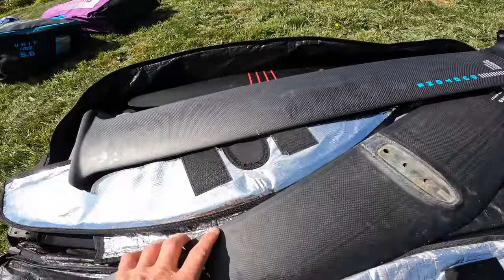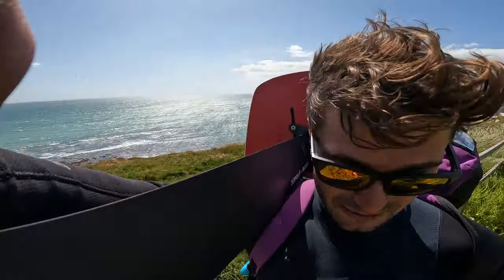HOME SPOT WING FOIL - Court In The Act freeride VLOG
Welcome back to another beautiful day on the Isle of Wight at home in the UK. Summer is here so what better way to make the most of the ocean and the light winds than wing foiling!?! We don't get amazing conditions here in the UK, but we do get some constant sea breeze that makes it ideal for some father some sessions out the front of the house. Light wind, no waves, what else would you do!? Winging has a great way of making mediocre conditions really fun and when you are riding with mates, it is even more fun.

In this video we are testing out the @duotone.wingfoiling UNIT DLAB / v's/ UNIT regular construction, both on 5m wings which is the ideal size for the most regular use. We are both on 75L boards and I am using the new Fanatic 1000cm High aspect hydrofoil and Andrew is using the Axis 880 black series which is pretty similar in size.

If you have any questions about the foil setups of session at all, ask them in the comments and make sure to subscribe to my channel for more shreddery each week!!

Drone shots: Sam Scadgell

Finally I am being recognised for my talent of breaking things... and that is what they need!!

- Kitesurfing Instructional's - Tricks of The Trade
- Action Sports Video Blogs - Court In The Act
- Movies - Free ride Project
- Health and Fitness
- Injury and recovery
- Action Sports and Lifestyle Videos